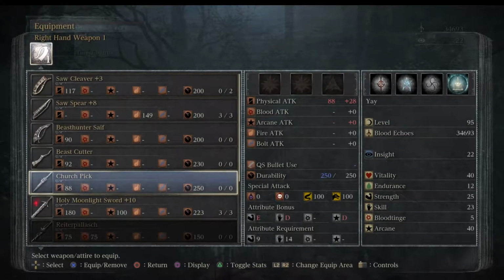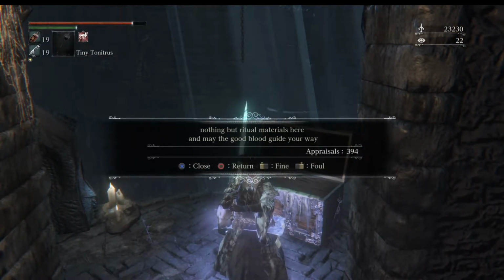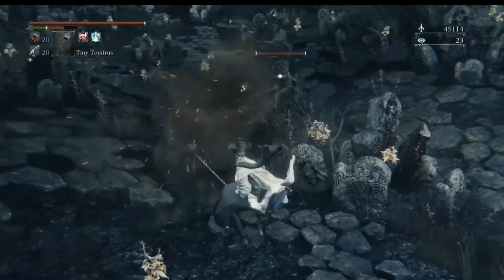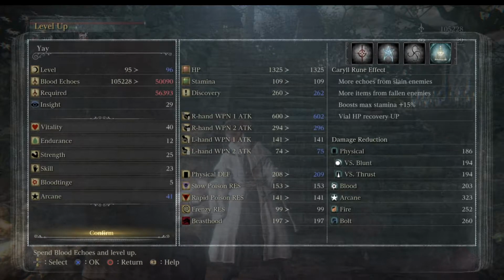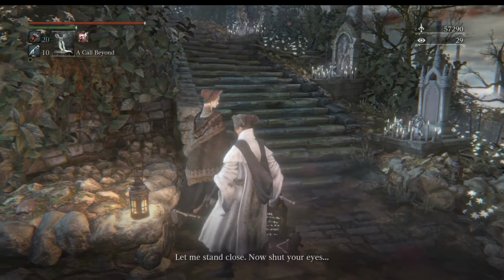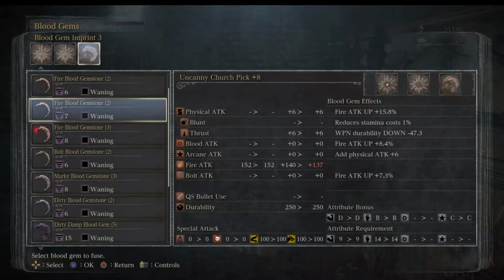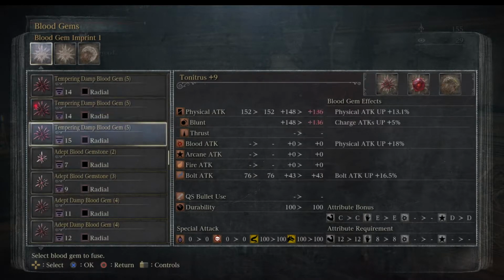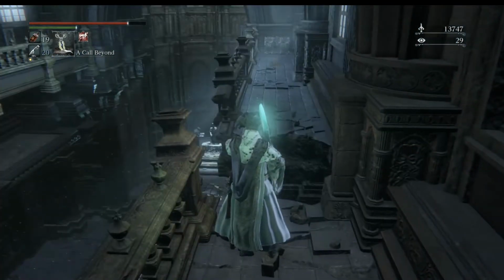Let's Play Bloodborne - Part 21 - Amygdala and Gem Farming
This is part 21 of my Bloodborne full playthrough.

Please let me know if you have any thoughts or tips for playing this game, or anything more you'd like to see.